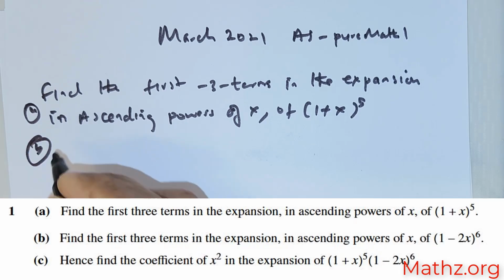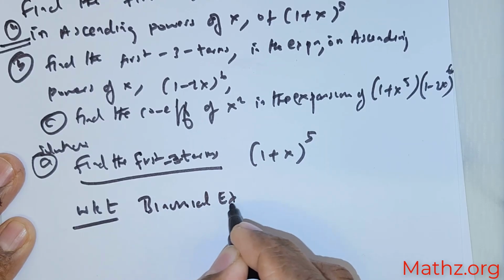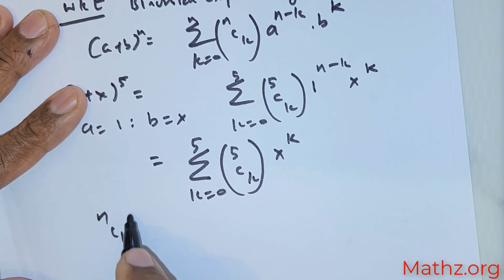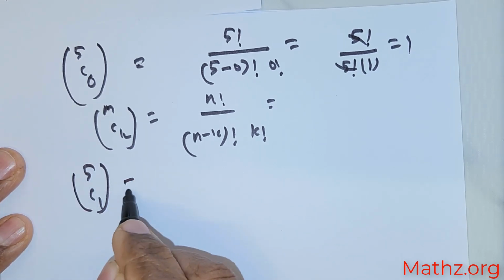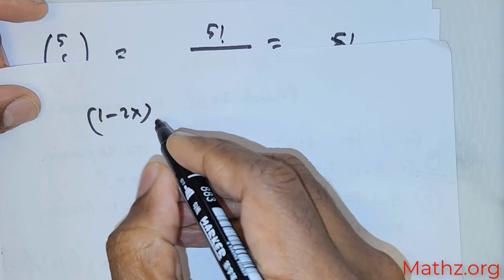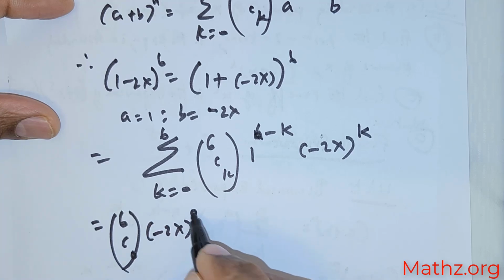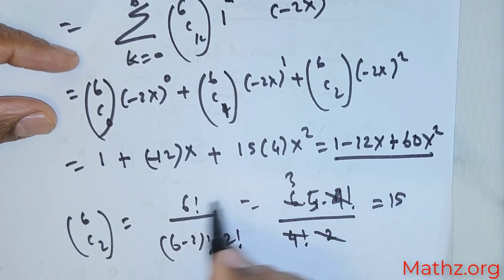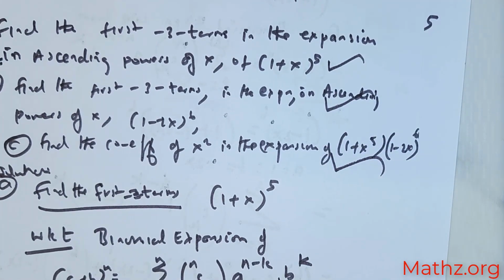🎯March 2021 AS Pure Mathematics Paper 1 | Full Worked Solutions | CIE March |Question 1